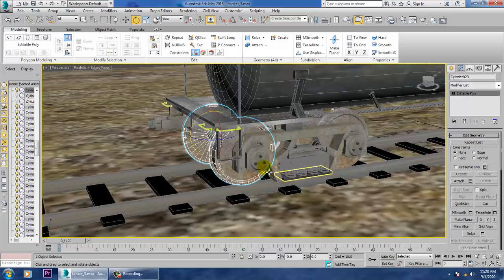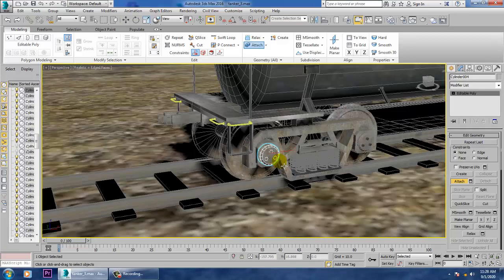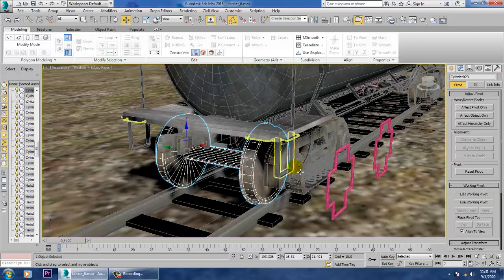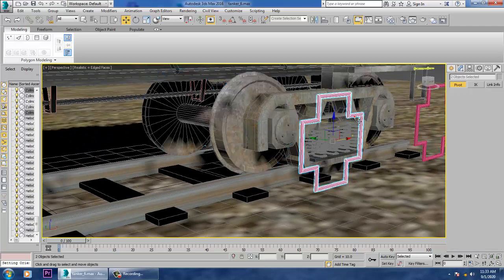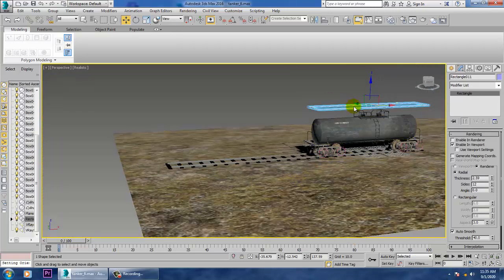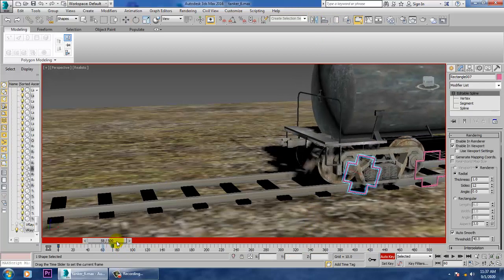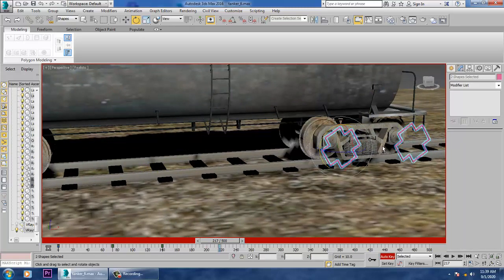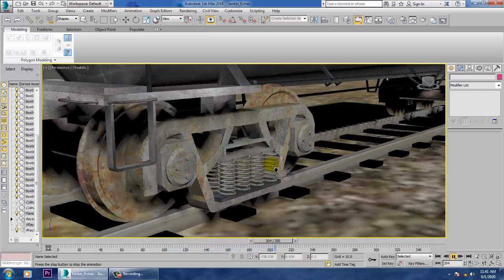Tutorial on Modeling and texturing a Train Tanker Car in 3dsmax.( Part 12)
Animating the Train Tanker using Key framing Animation & using Constraints and Parent Child Relationship.